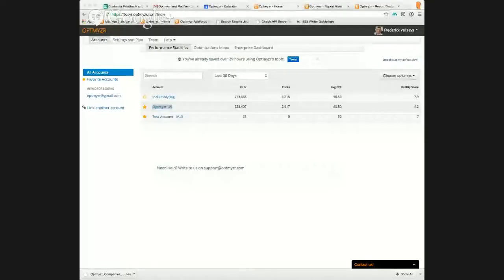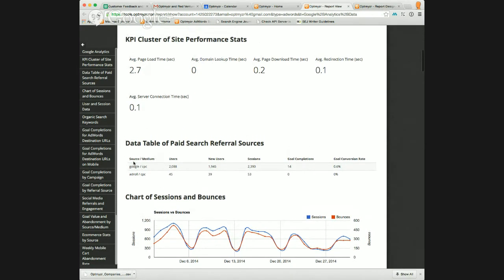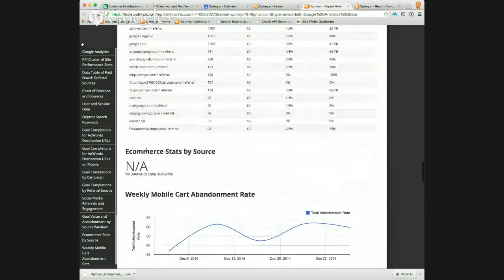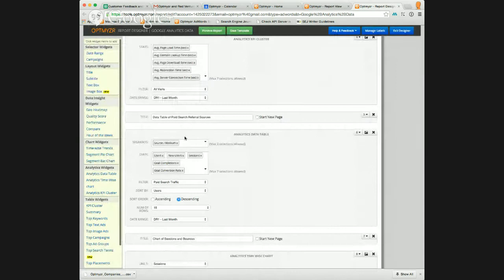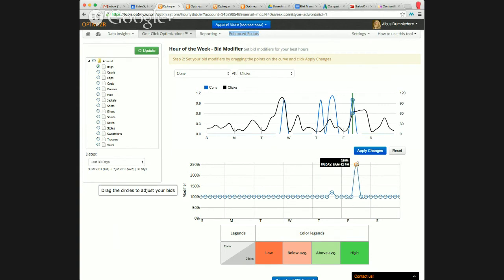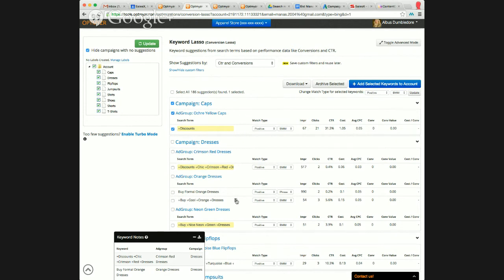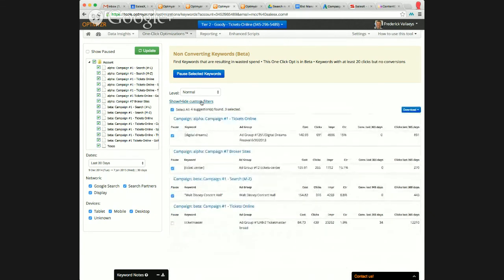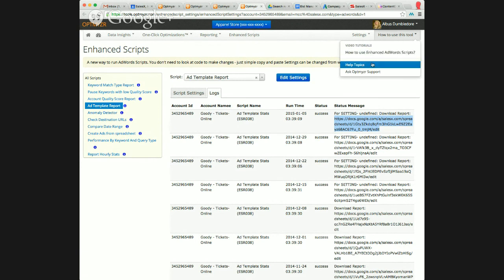New Features - Optmyzr Hangout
Demo of our new features by January 2015